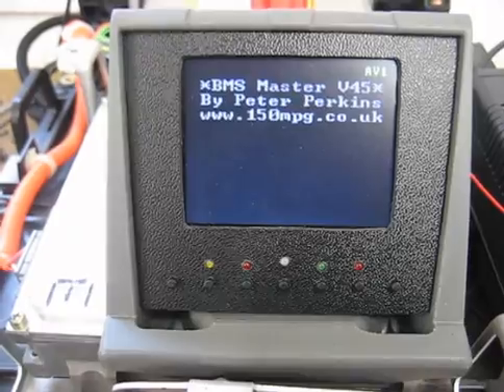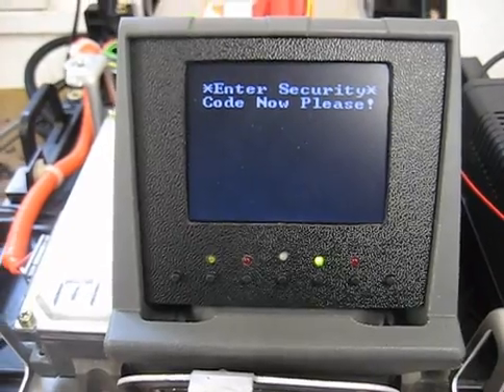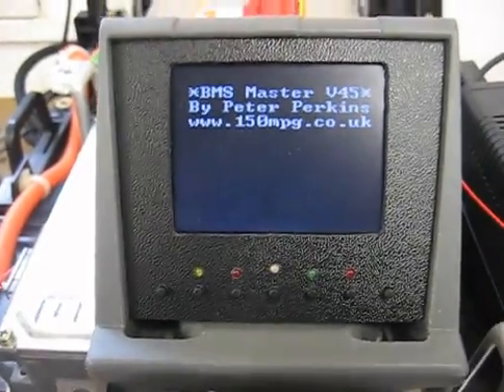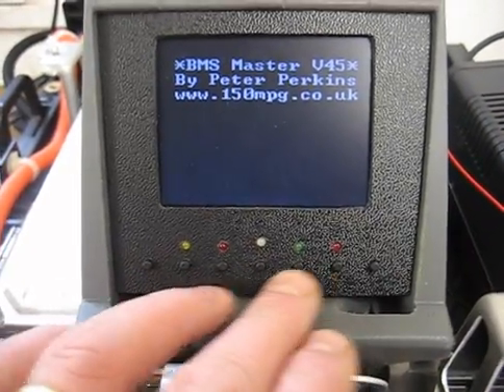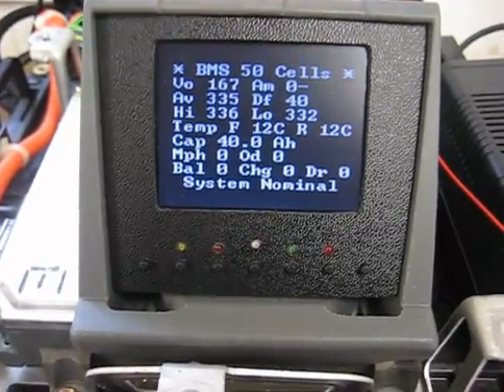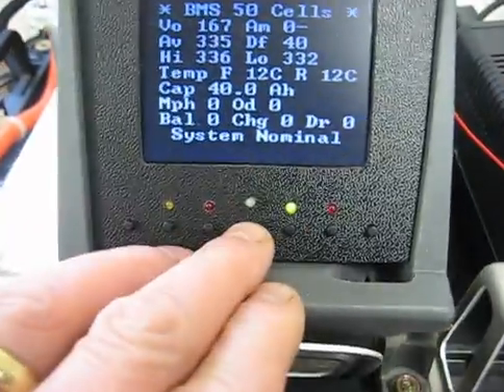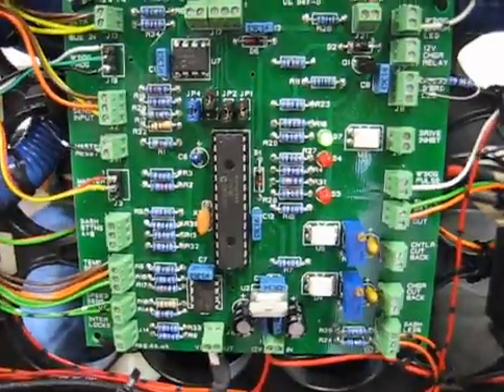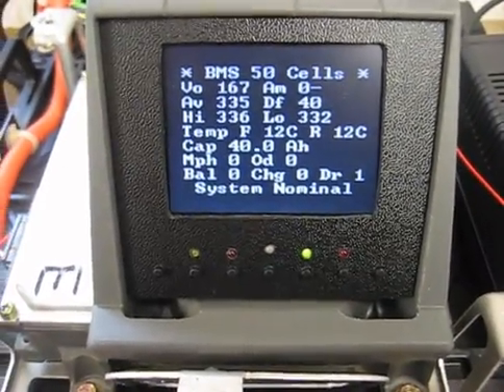BMS Tour 8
Video showing BMS vehicle security system operating on bench with Master installed in Insight OEM battery case.